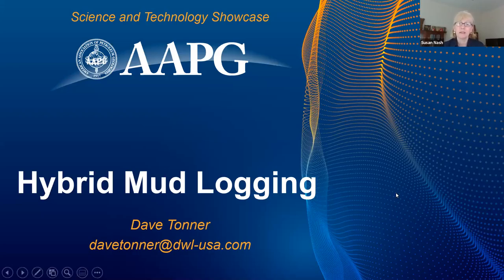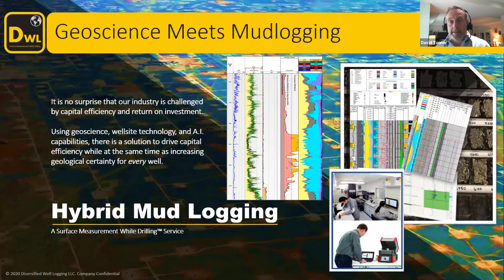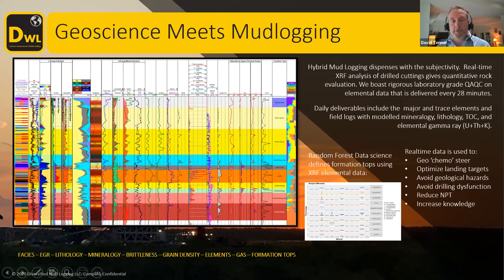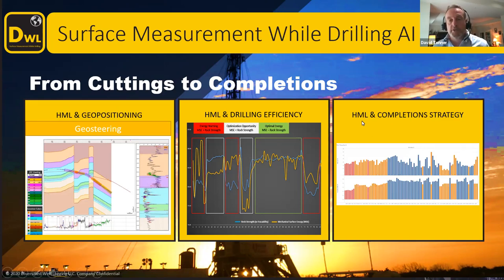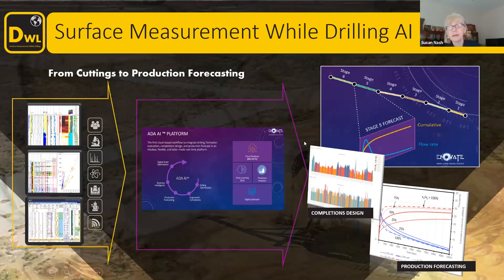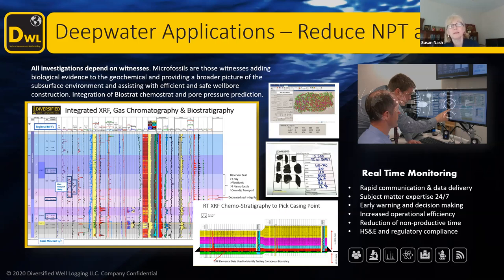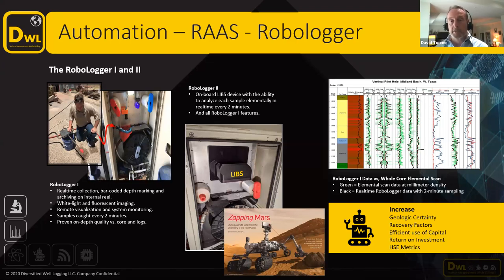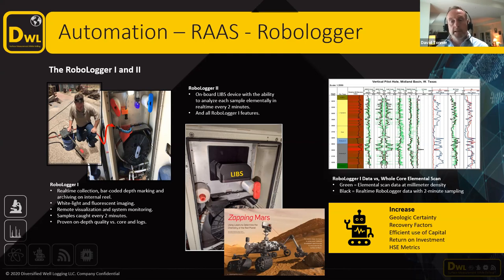Dave Tonner, on Hybrid Mud Logging and Robotics As A Service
Dave Tonner joins us to talk about new integrated imaging technologies used in logging and decision-making for optimization and cost reduction. He also discusses an exciting new area, Robotics As A Service (RAAS), which is poised to transform a number of industries. This is a part of the AAPG Science and Technology Showcase. Susan Nash, Ph.D. is your host.